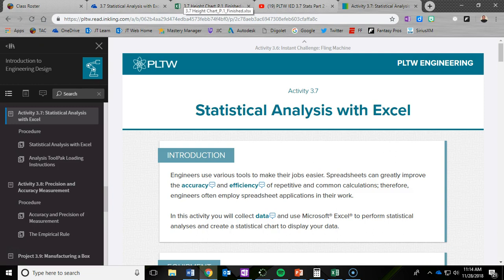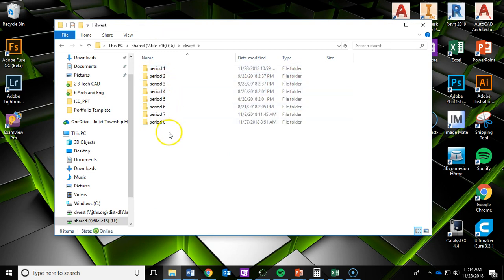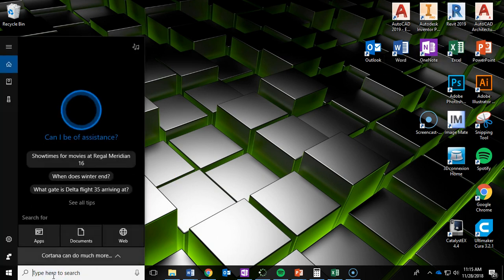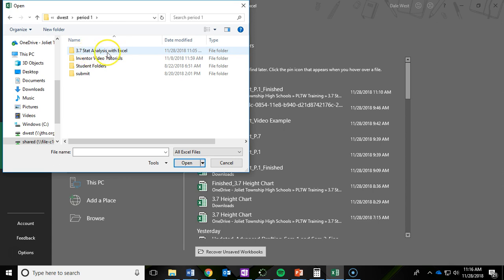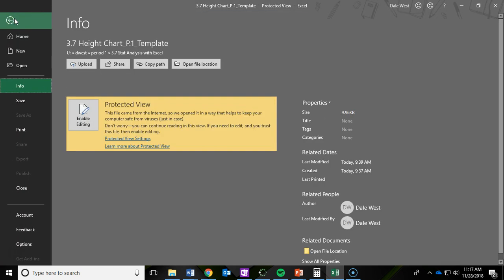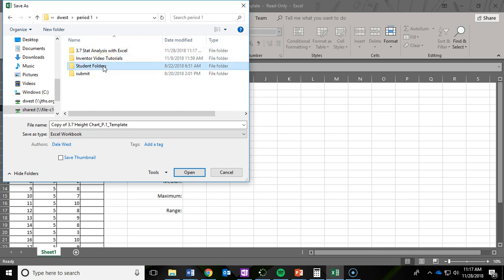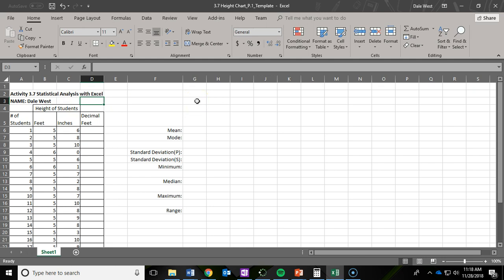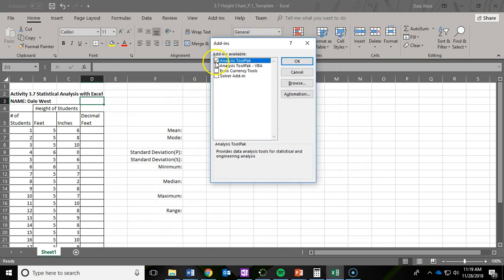3.7-Part 1-Stat Analysis with Excel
In this video I will show you how to save properly and add in the analysis tool pack in Microsoft Excel.